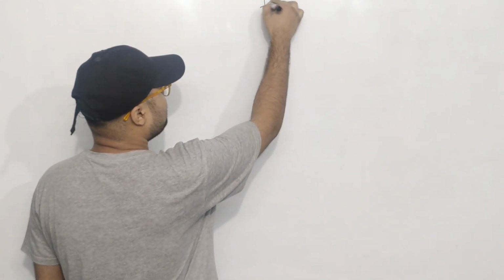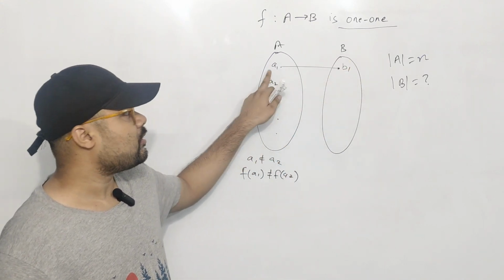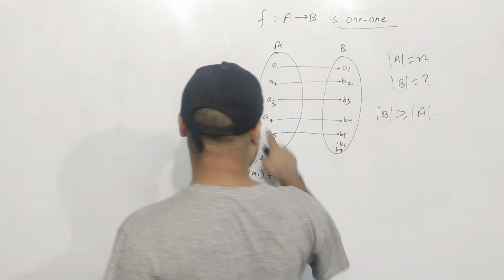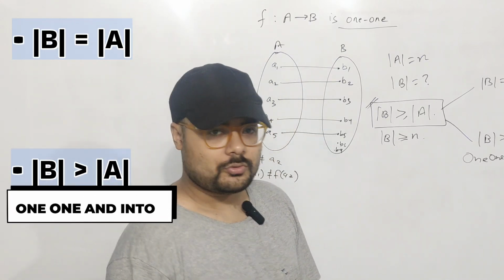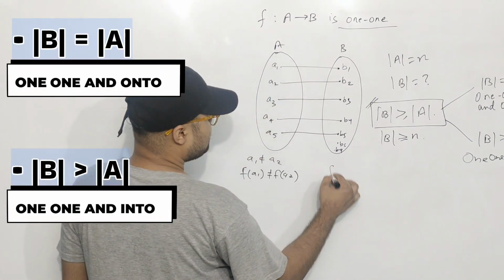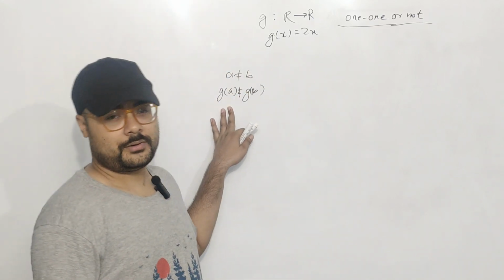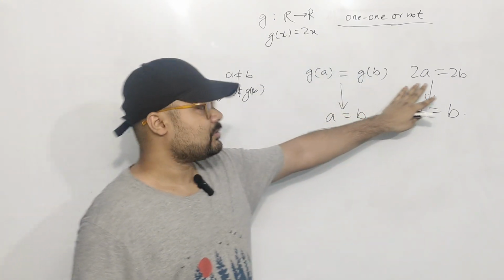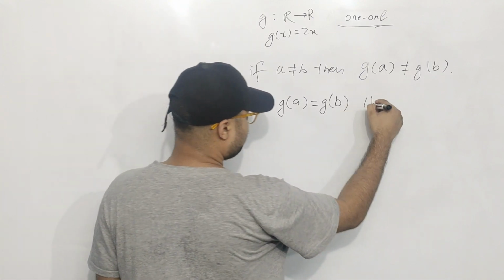4) ONE-ONE Mapping in Functions Or One-One Function